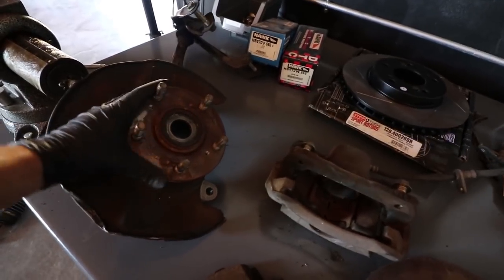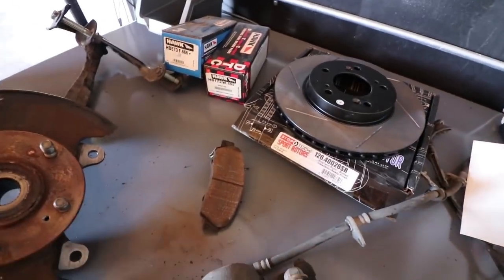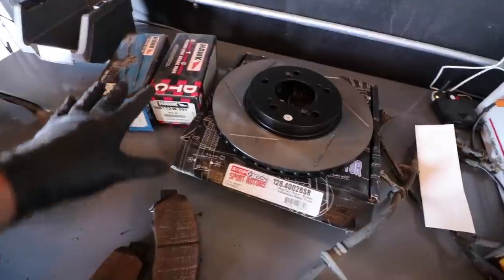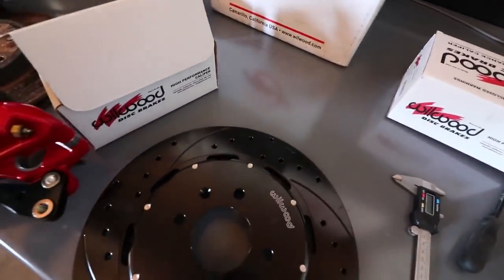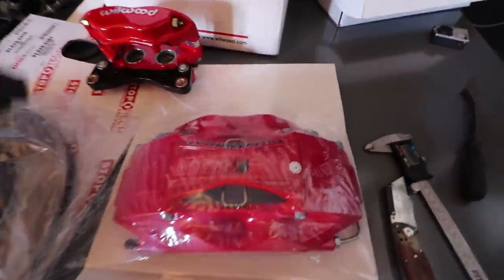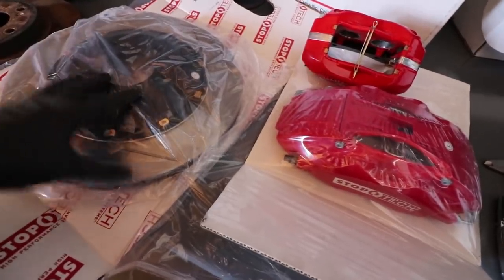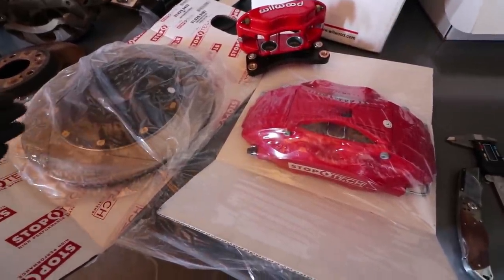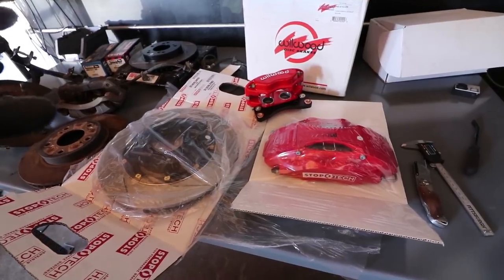$300 Brake Upgrade Vs $2000 Big Brake Kit